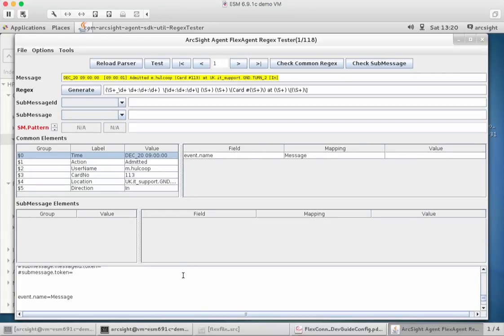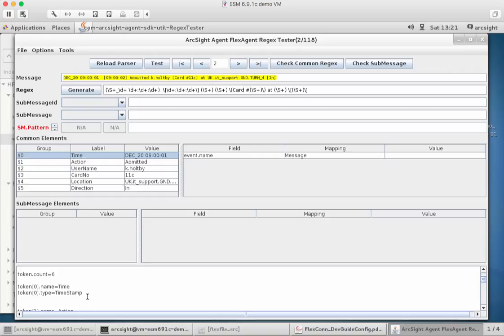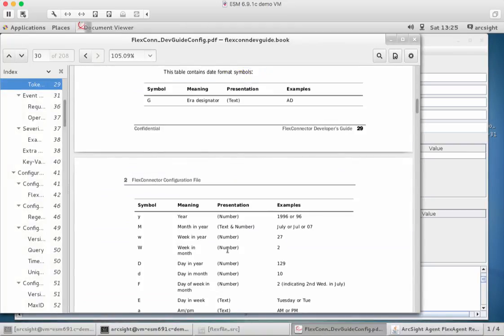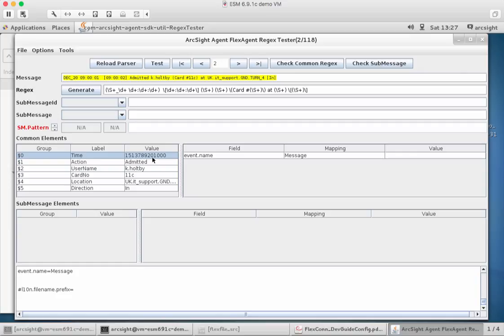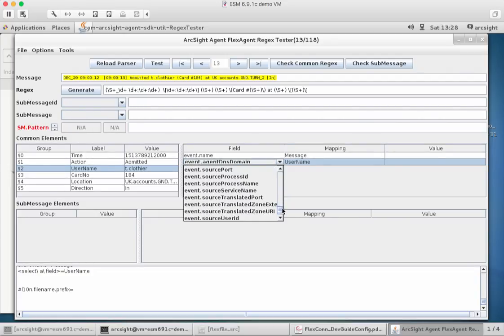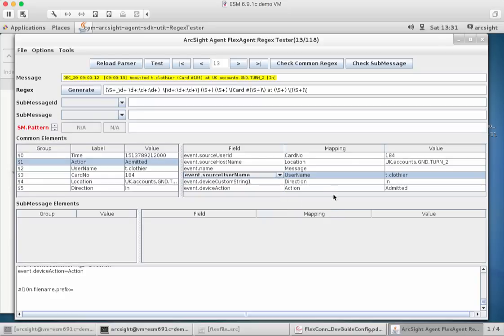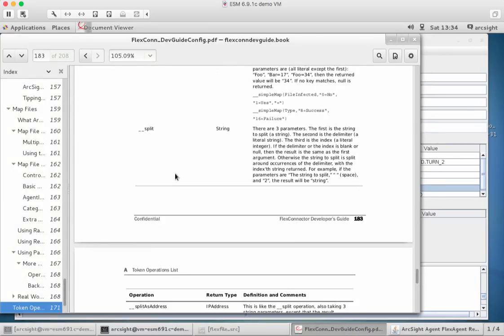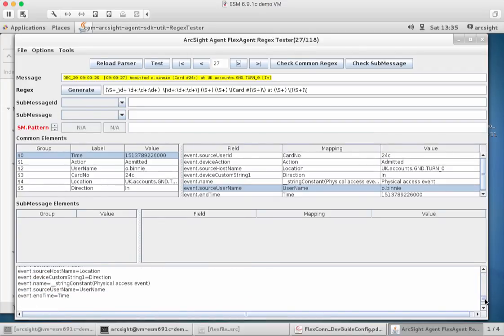ArcSight FlexConnector workshop - part 4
A popularly requested video is one that digs into how to create a FlexConnector (a custom log source integration into ArcSight) from scratch. This is what this video series is to cover - stick with it, there are multiple parts!

In this forth video, I am going into detail around the mapping of the tokenized fields into the fields for ArcSight; how to do it, what to do and how to deal with specific fields (such as timestamps).

Recommend checking out the Micro Focus community for ArcSight here, if you havent:

(and you can access the documentation without an account - if you didnt know - time to read up!)